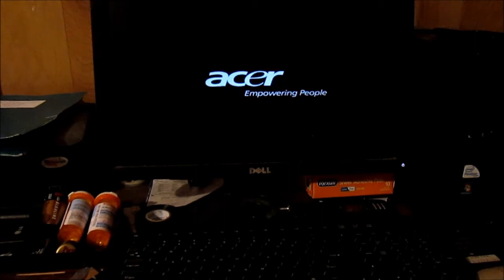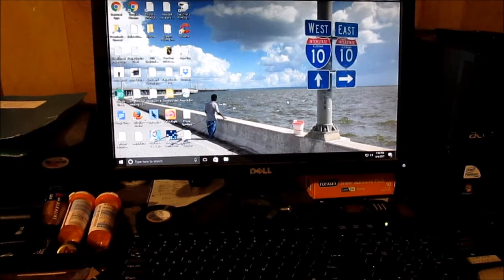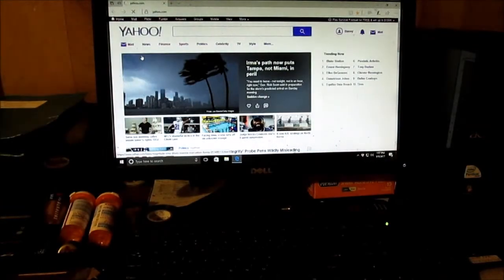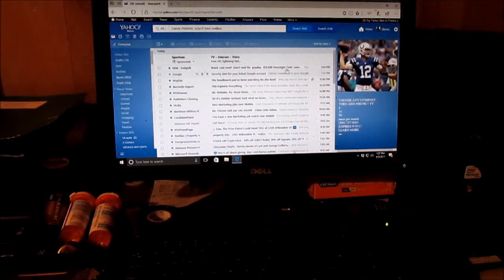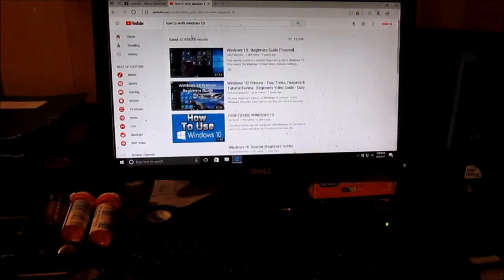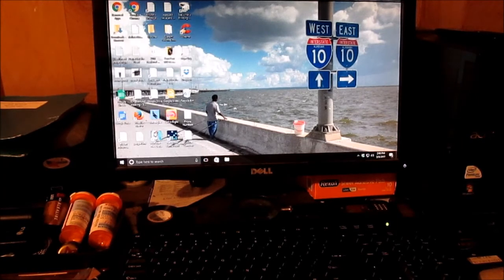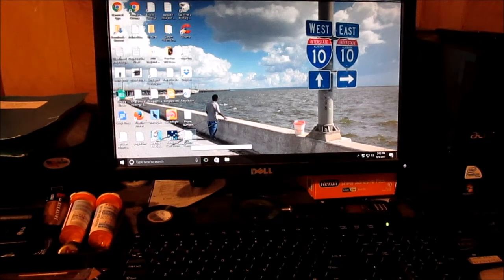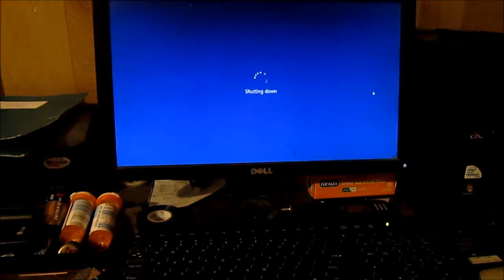How to get to yahoo mail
win 10 tutorial for noobies